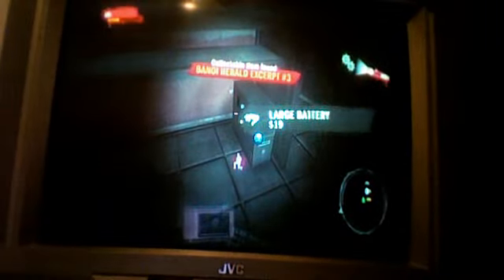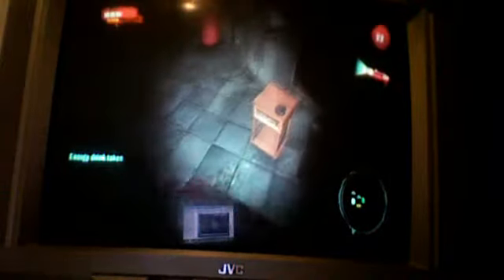Dead Island Gameplay part 2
8nonEmus's webcam video November 20, 2011 11:54 AM